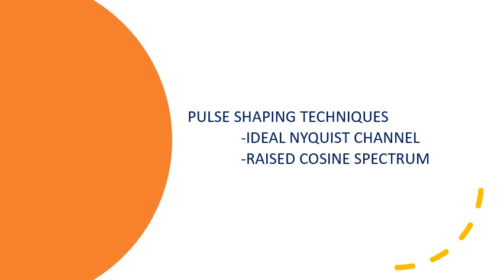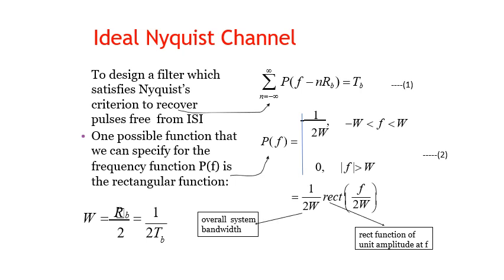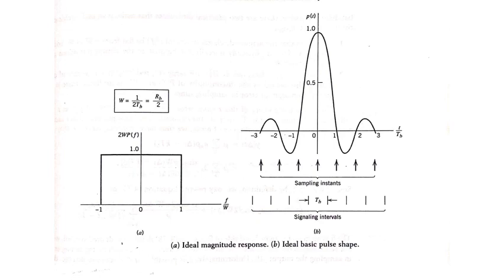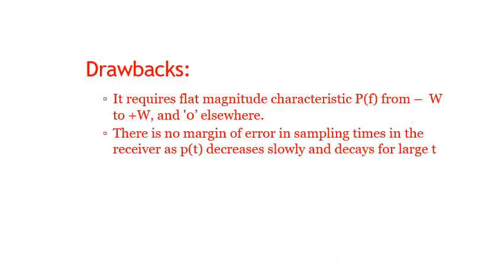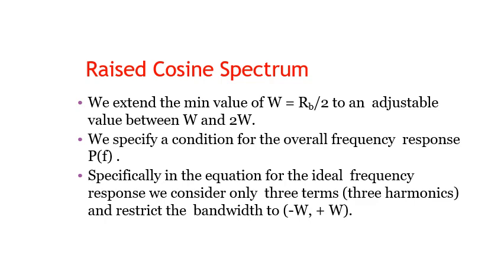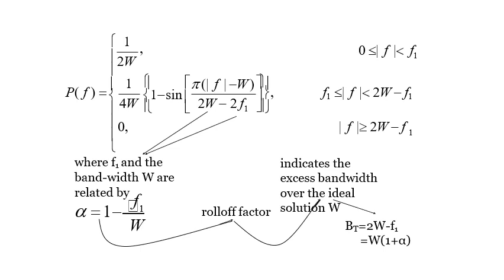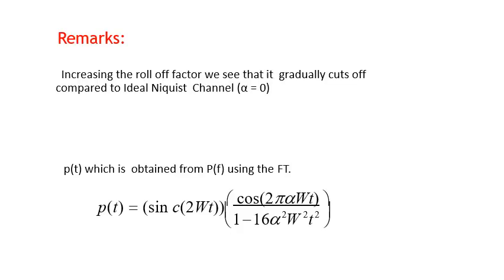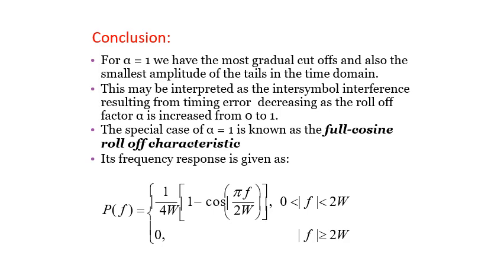Pulse shaping techniques